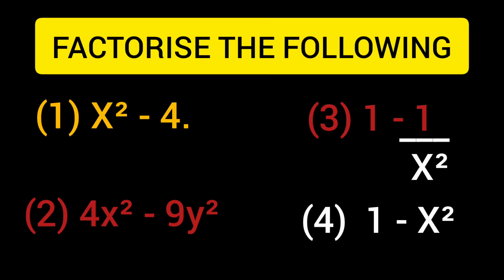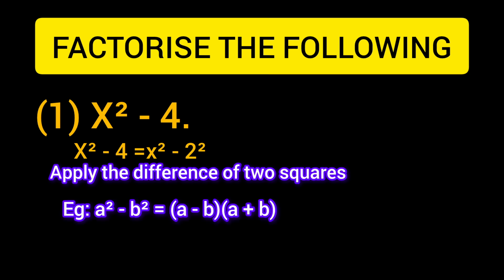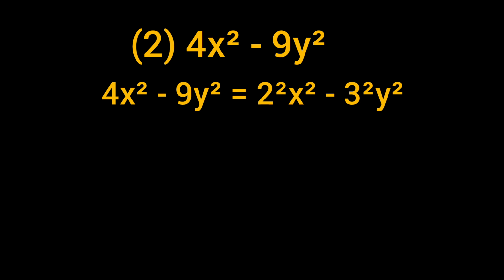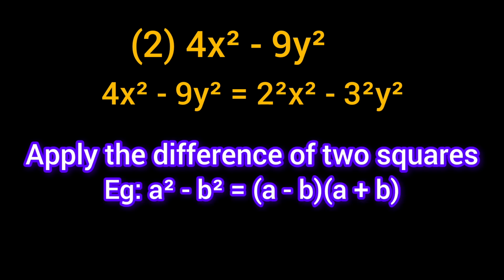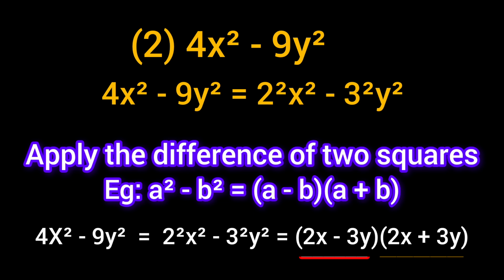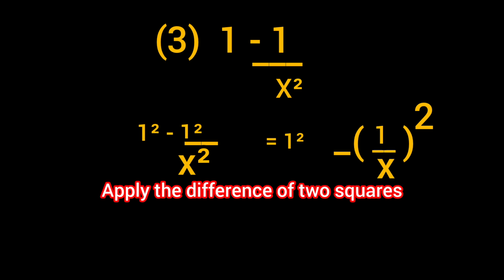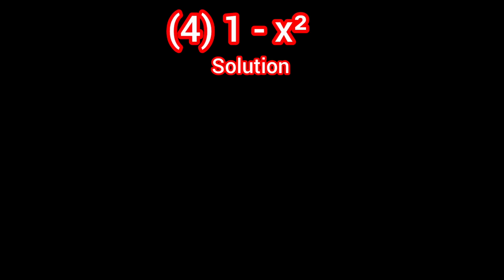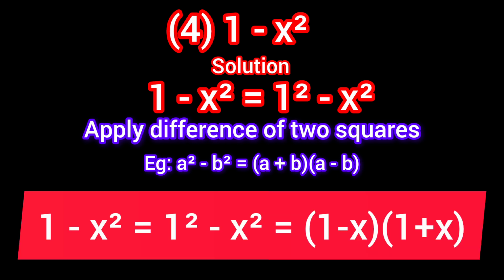Factorise these quick! Algebra made easy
In this short, we break down 4 common factorization examples step-by-step:

1️⃣  X^2 - 4
2️⃣  4x^2 - 9y²
3️⃣  1 -  1/x²
4️⃣  1 - X²

Perfect for brushing up before a test or mastering algebra basics!

Topics covered:

· Algebraic fractions
· Simple factorization patterns

👇 Drop your answers in the comments before watching!